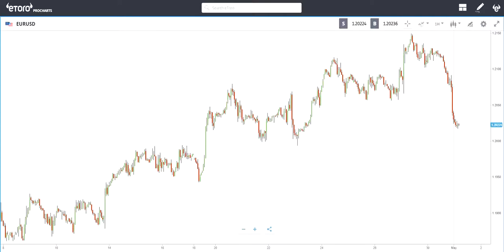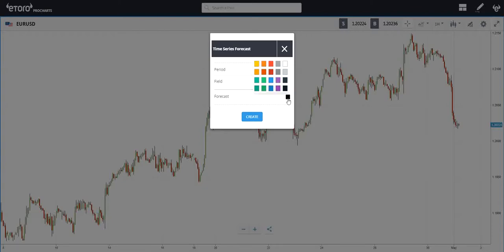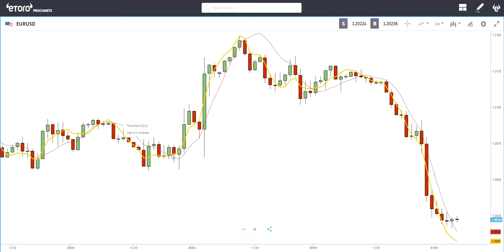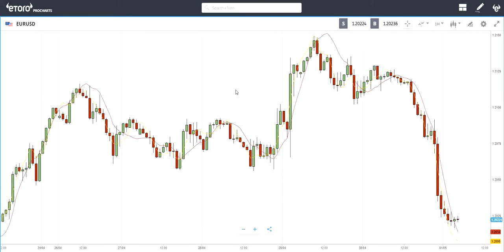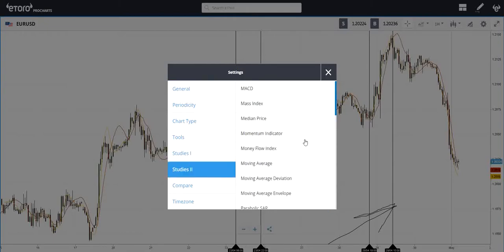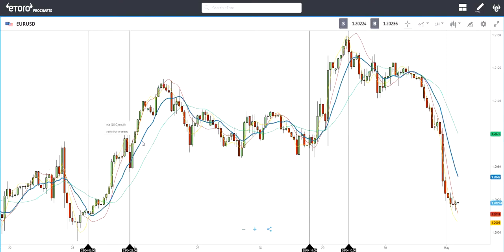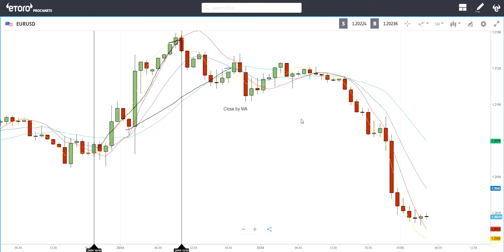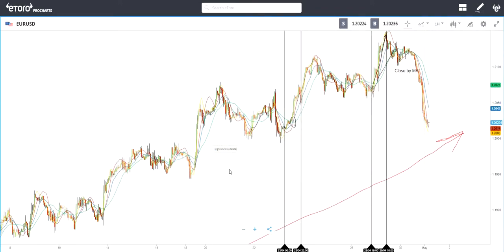Time Series Forecast Indicator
The Time Series Forecast tries to calculate a best-fit line over a specified time period using Linear Regression. This line is then plotted forward for a user-defined time period.

I use this in an identical way as I use 2 moving average indicators.
So the same setups will be used here. You can watch the video for how to use moving averages

The advantages of using TSFs over MAs are:
Moving average has more delays.
TFS also tries to forecast the price.